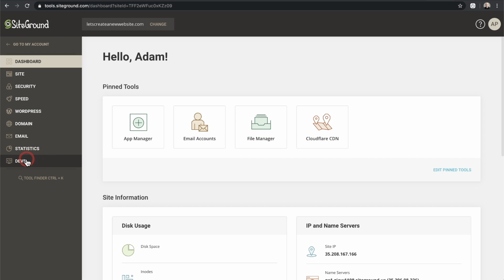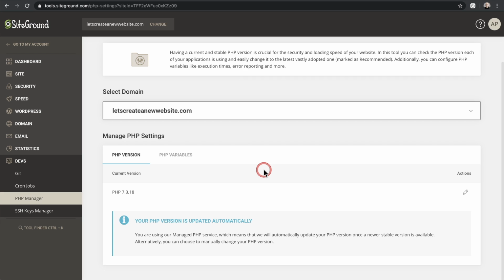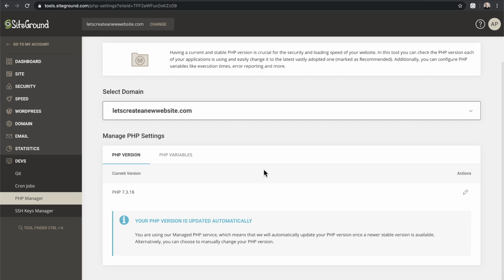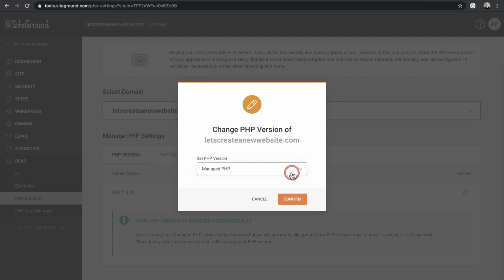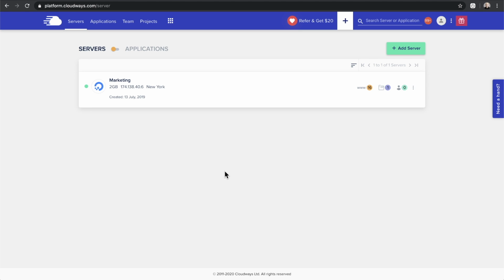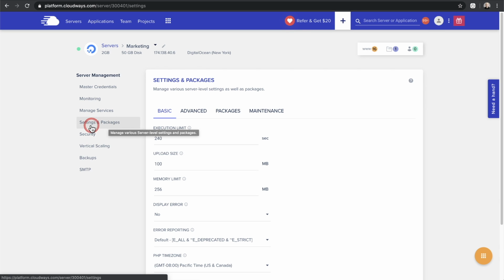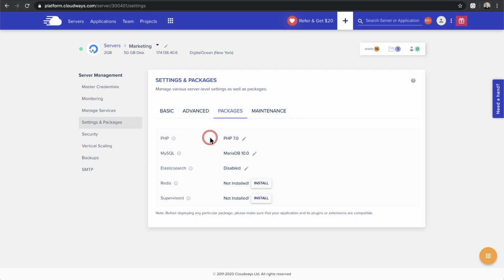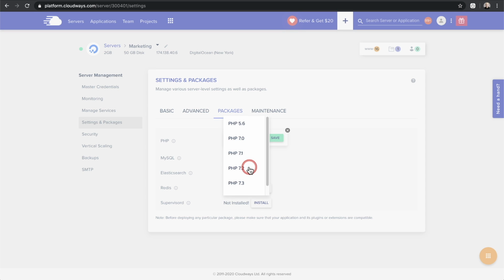How To Upgrade PHP To Remove PHP Update Required Notice In WordPress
In this WordPress tutorial, I'll show you how to deal with the "PHP Update Required" notice that WordPress is showing on your website.

It's quite easy, but each web host is a little different.

00:00:00 Introduction
00:01:14 Different Types Of Hosting
00:01:58 cPanel Based Hosting
00:03:29 SiteGround Hosting
00:04:35 Cloudways Hosting
00:06:19 Warnings